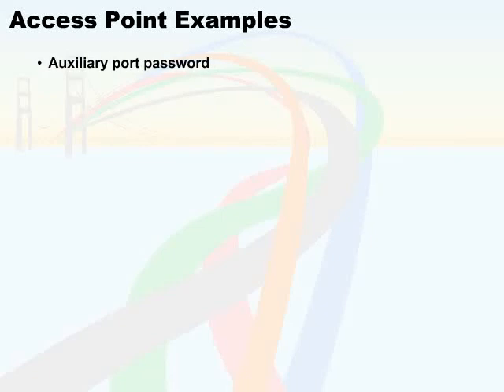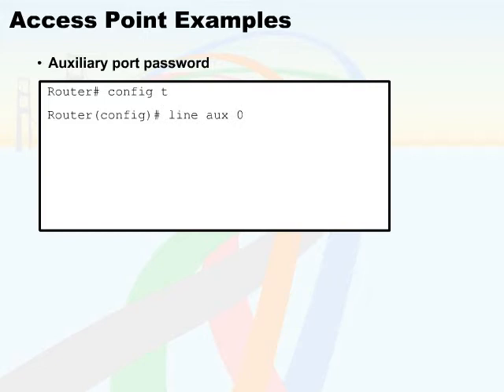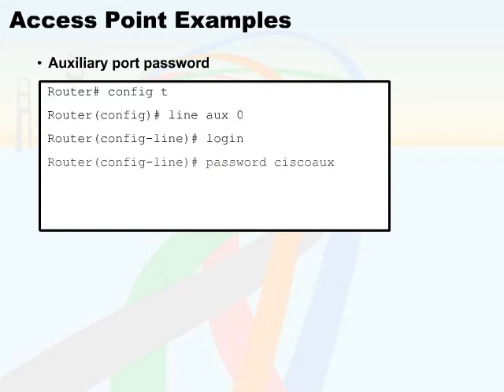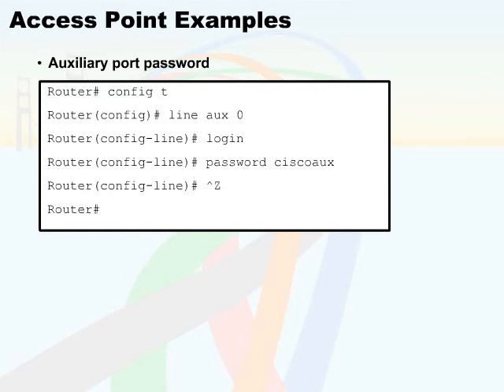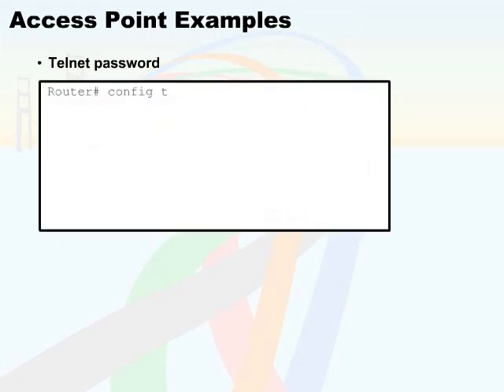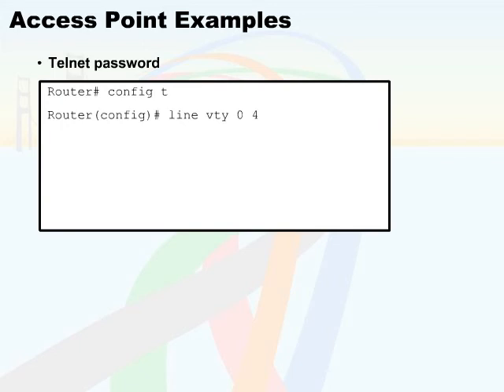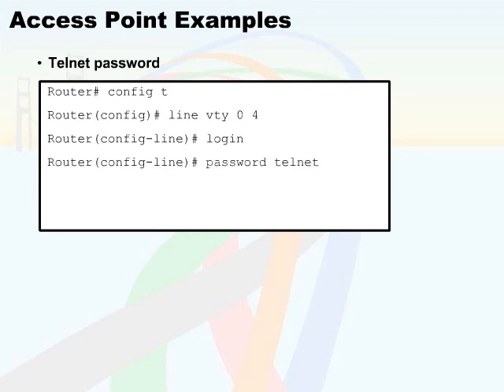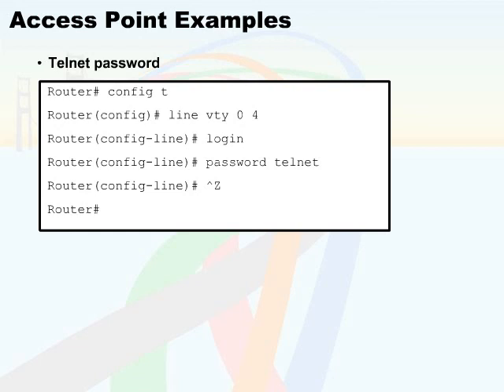298 25 IOS Access Commands 11 Access Point Examples